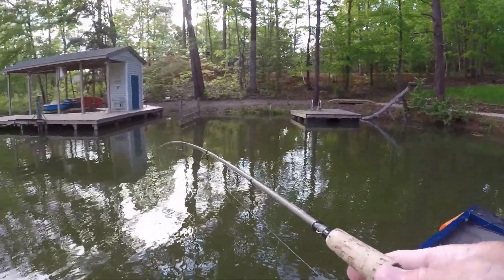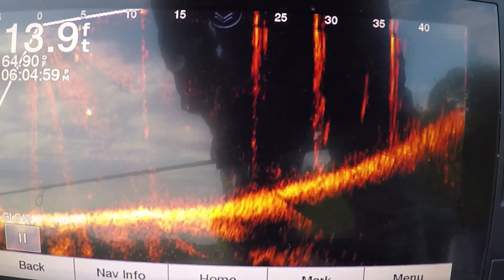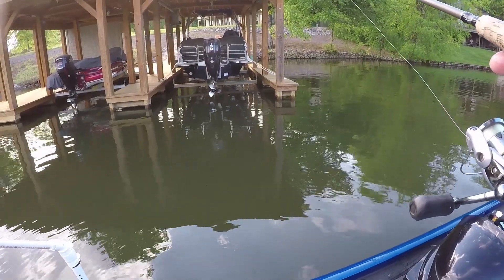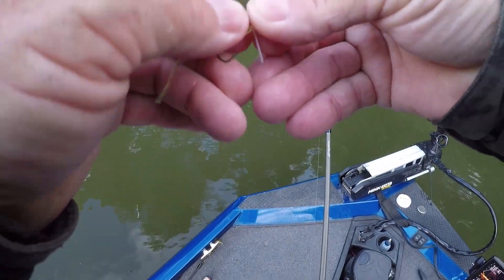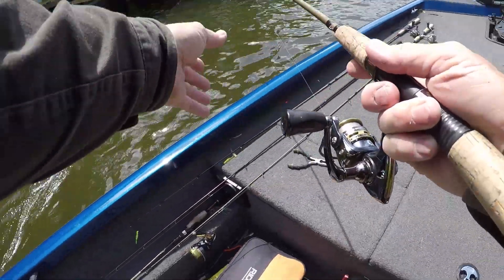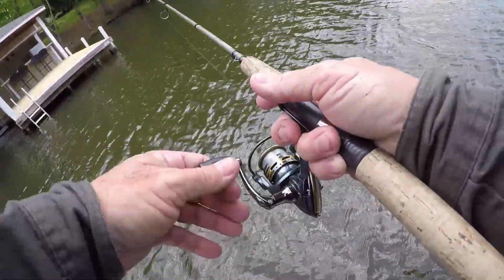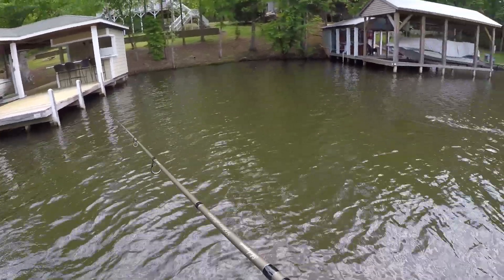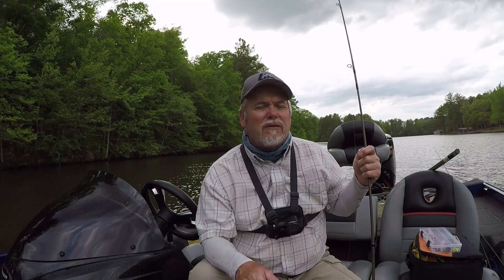Crappie Post-Spawn and Docks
Today fish are post-spawn for the most and are roaming flats. Some have started to move to docks. What docks draw fish and why? Lets cover some water and try to pattern crappie in early post-spawn. God Bless All.   Dennis

֎ Rod/Reel: 6'6''-7' light action rods, 1000 size Pflueger President reels

֎ Line: 2-6-lb. P-line FloroClear.  4 lb. xl Trilene

֎ Bait/Lure: Bobby Garland Baby Shad mix colors, .

֎ Boat: 2018 Triton TX 18.  115 Mercury

֎ Depth Finder: Lowrance Hook 5. Garmin Echomap 9sv/LiveScope